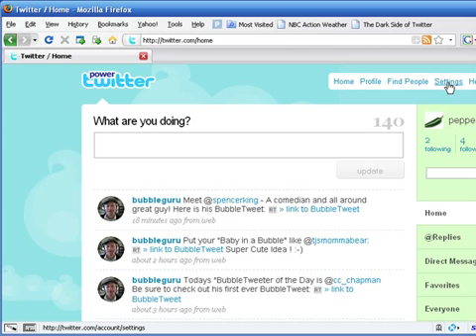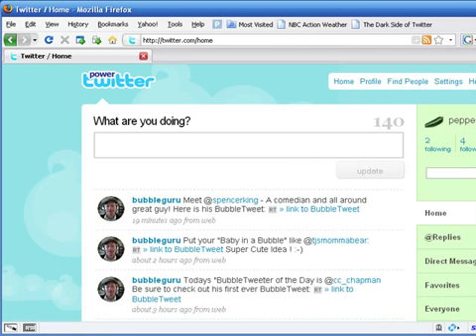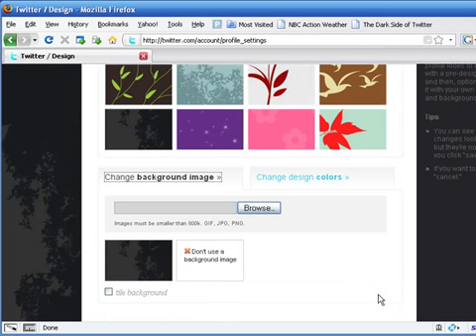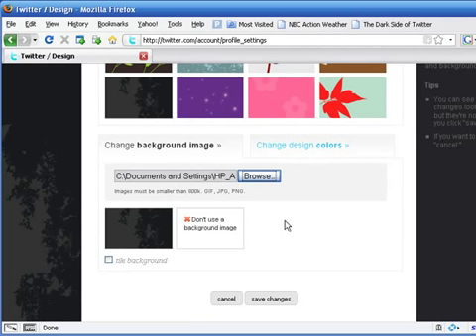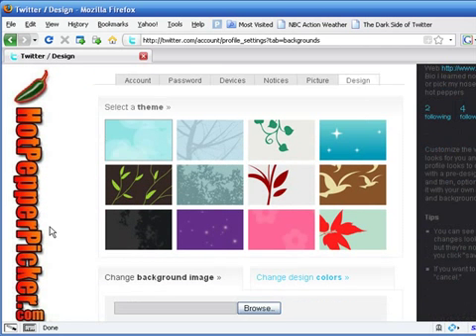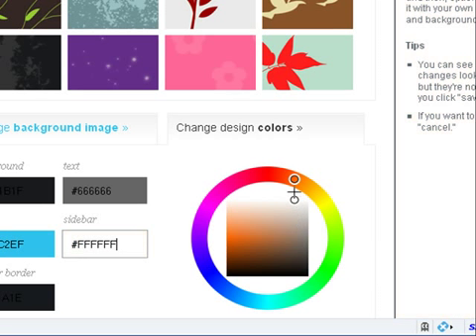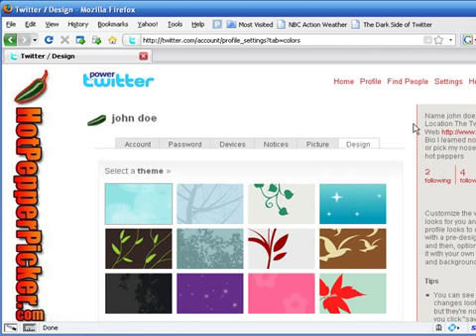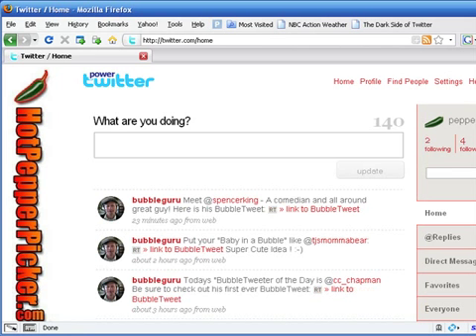Adding Twitter Background by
A quick video on how to add a twitter background image.